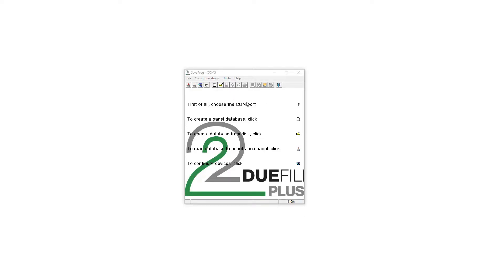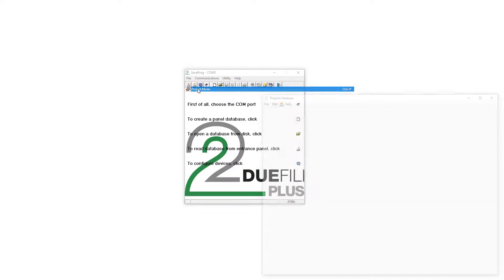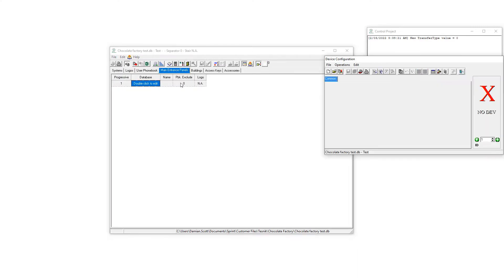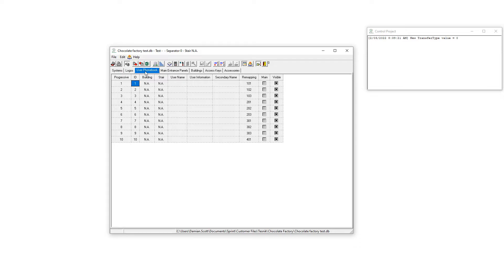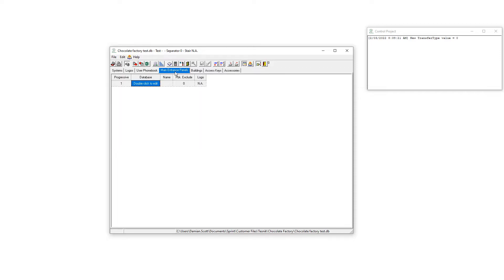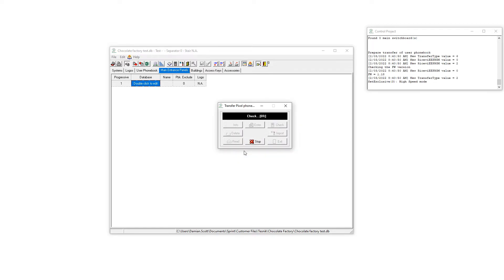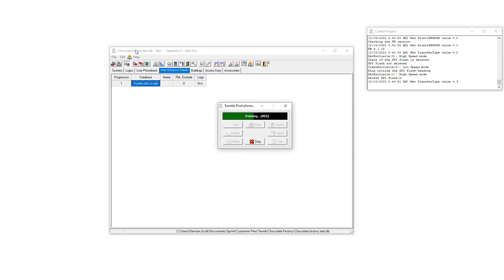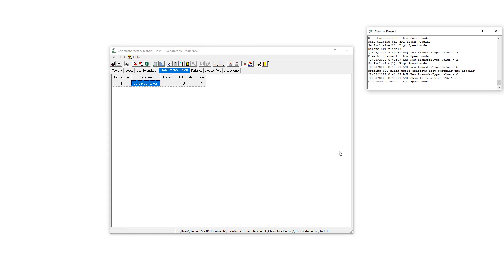Saveprog Project mode Example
This is a short video showing how to upload a pre-configured database file to an Elvox door station via Project mode.